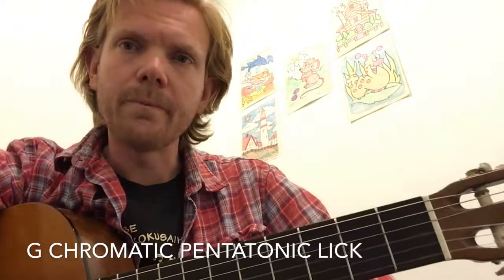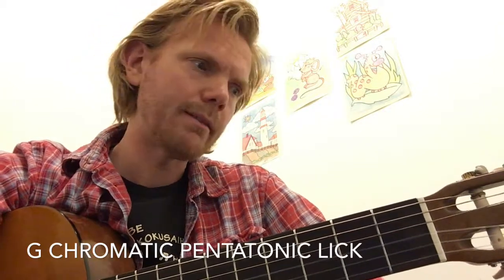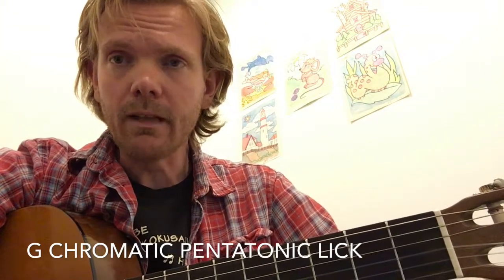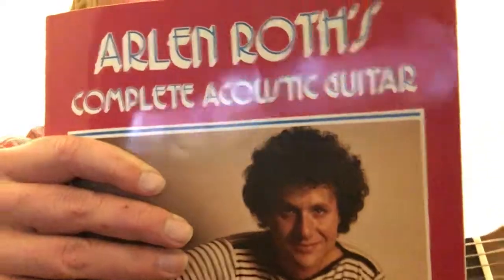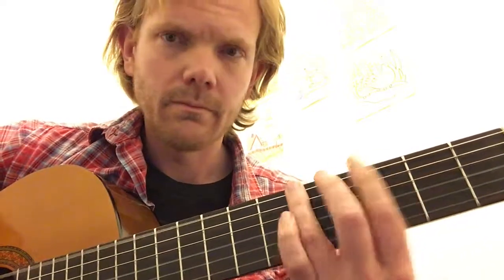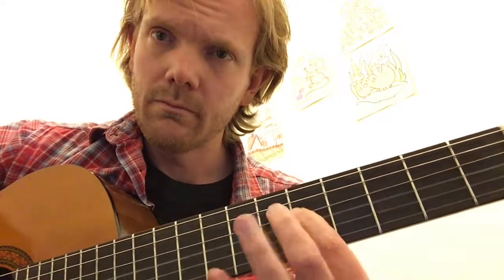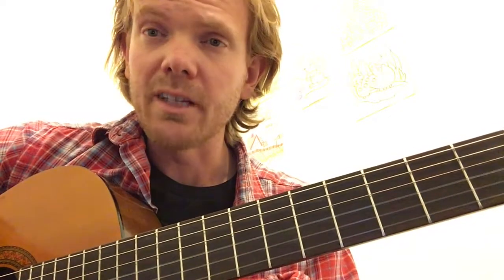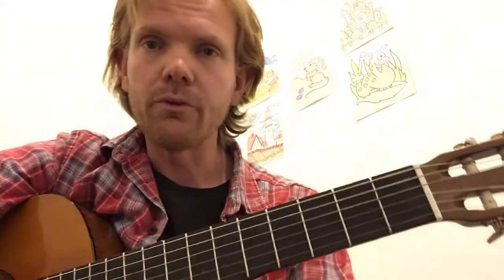G Chromatic Pentatonic Lick (created by Arlen Roth)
A cool lick from Arlen Roth's book "Complete Acoustic Guitar"! Enjoy!